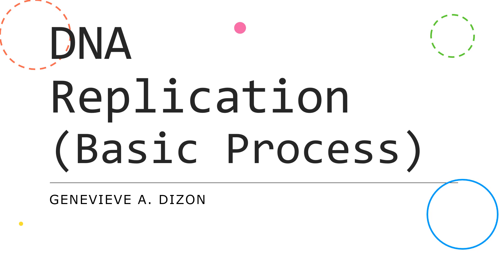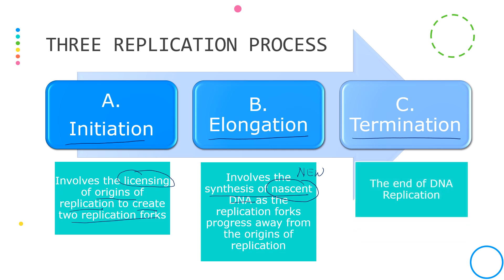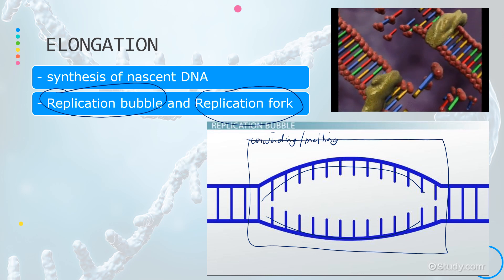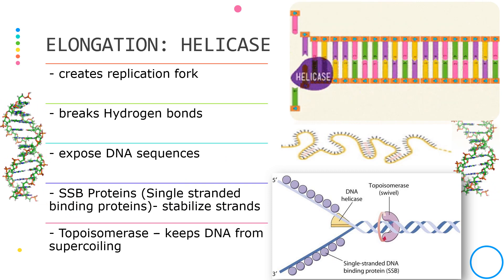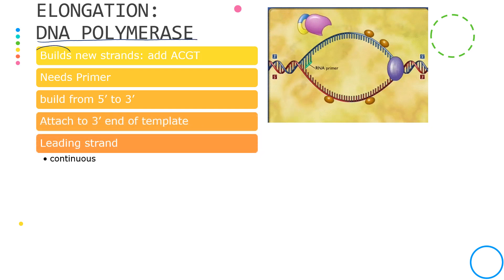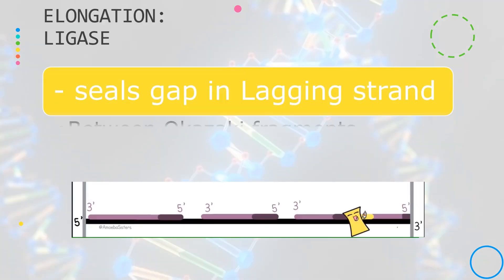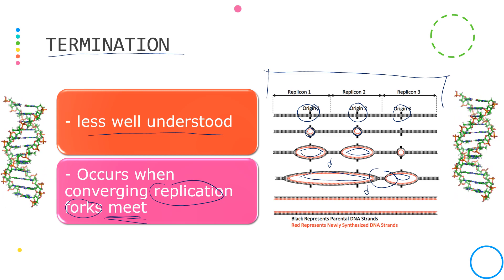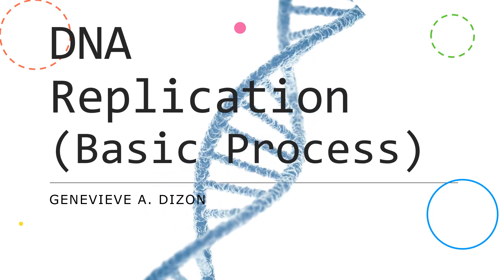DNA Replication Process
DNA replication has 3 stages – initiation, elongation, and termination. Initiation involves the licensing of origins of replication in order to create two replication forks. Elongation involves the synthesis of nascent DNA as the replication forks progress away from the origins of replication. Finally, termination is the end of DNA replication. We will discuss each stage in this video.